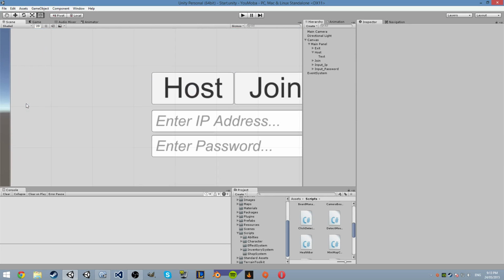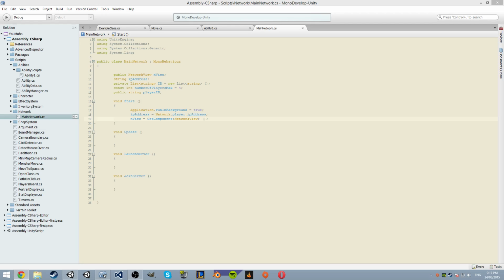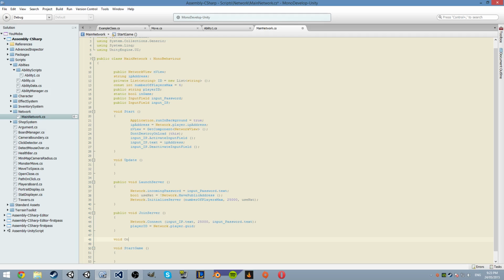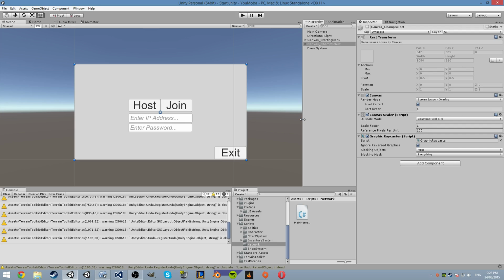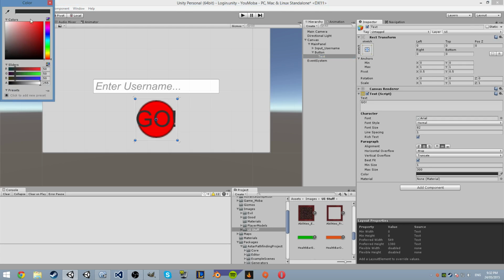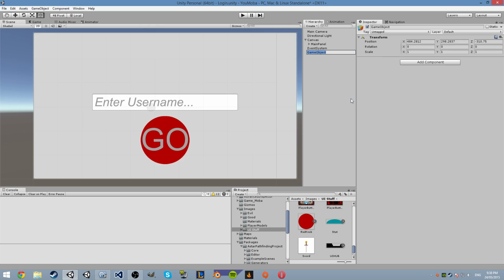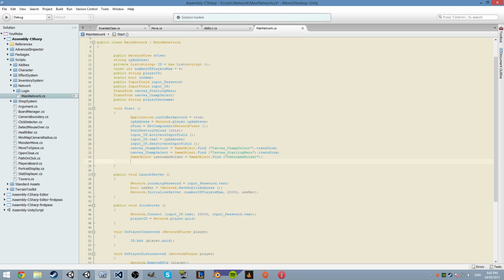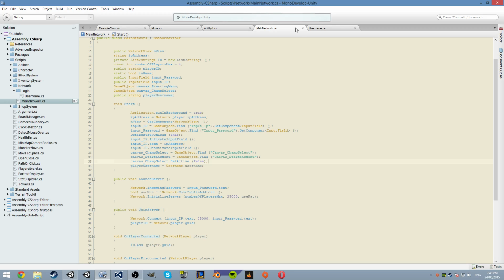Let's Build a Unity Moba [Ep 41] [Login Screen] [C#]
Allowing users to login and then join a server.  Episode is a little slow since I'm not very used to Networking but hopefully isn't too slow :D.